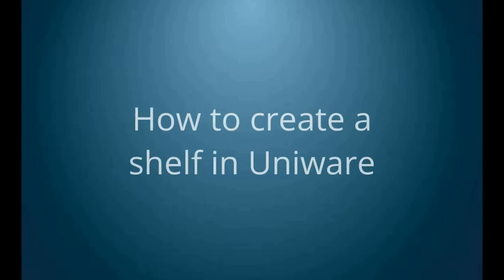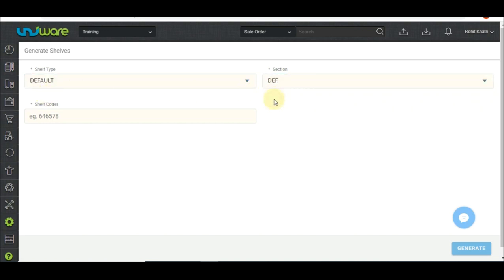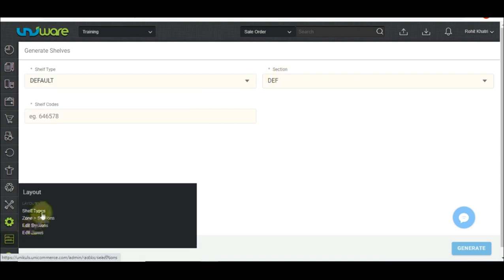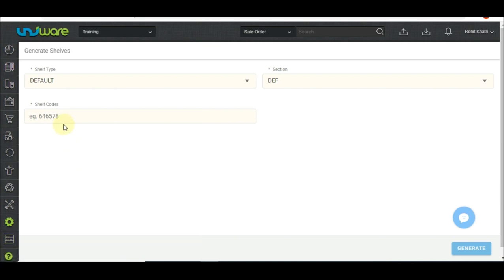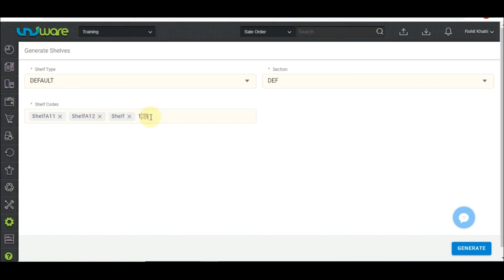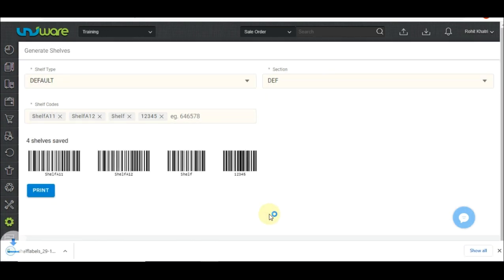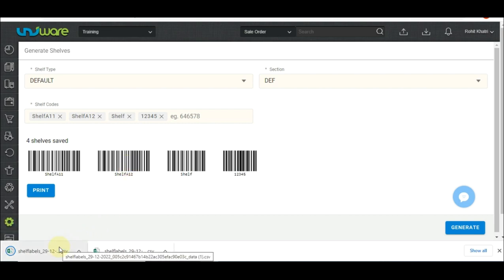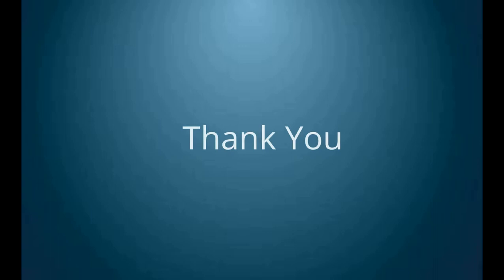How to create a Shelf Code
This video explains how to create a shelf code and generate a shelf barcode on Uniware for efficient warehouse and inventory management.